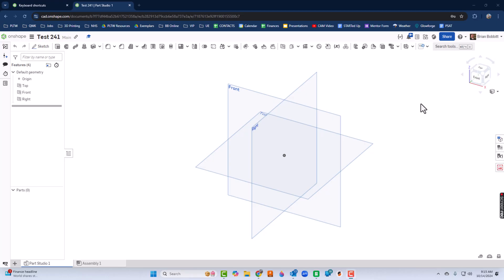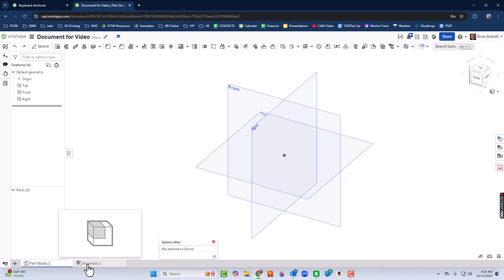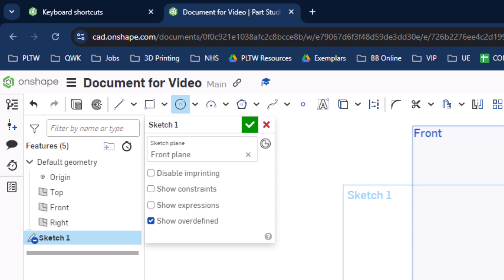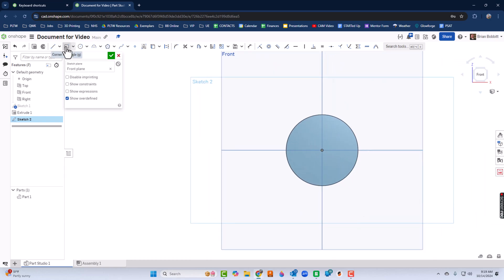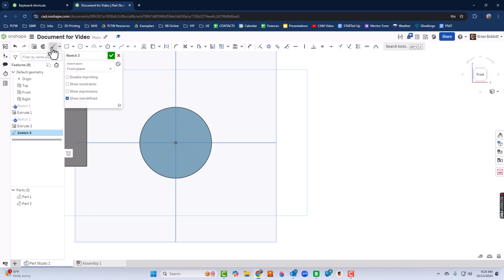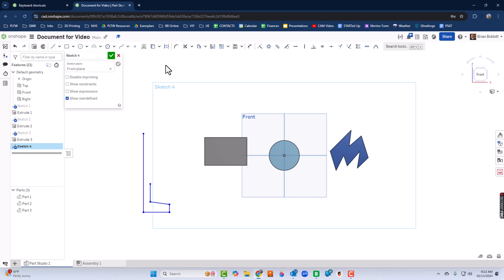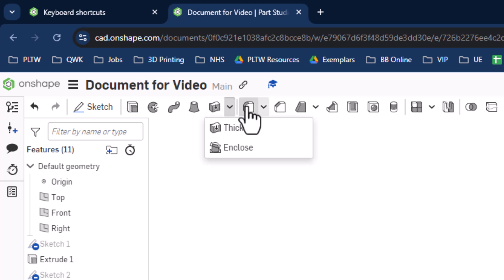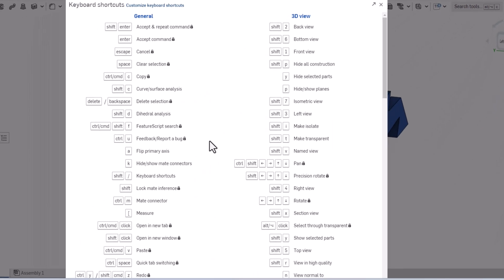Onshape User Interface and Basics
Learn about the Onshape user interface and begin creating cylinders, rectangles, irregular polygons, and revolutions.